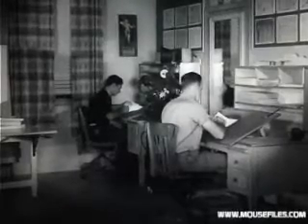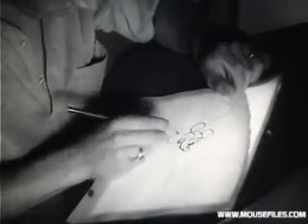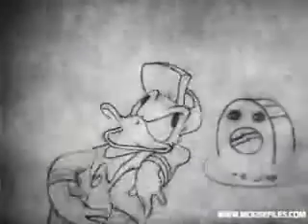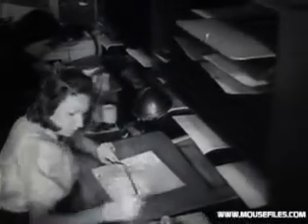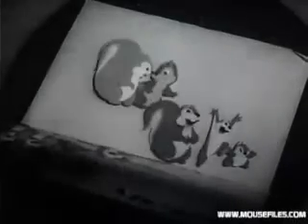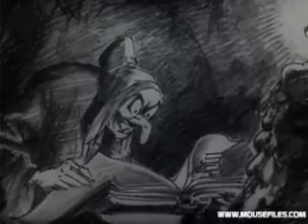A trip through Walt Disney Studios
Behind the scene look at the Walt Disney Studios

It was shot in the first week of July 1937.